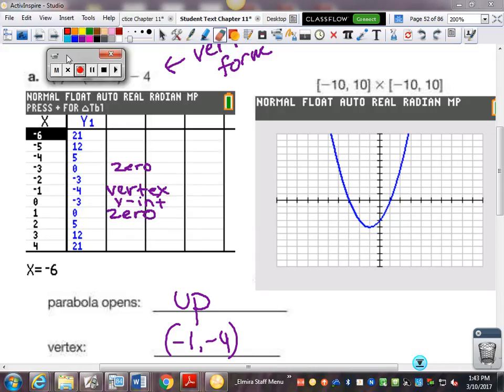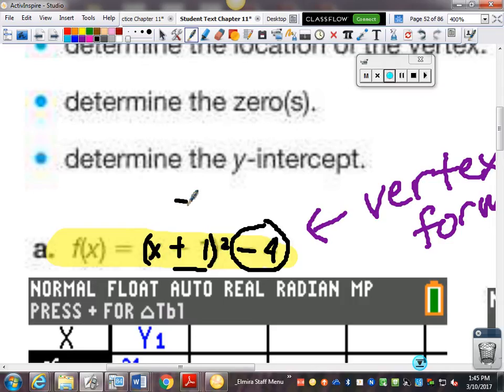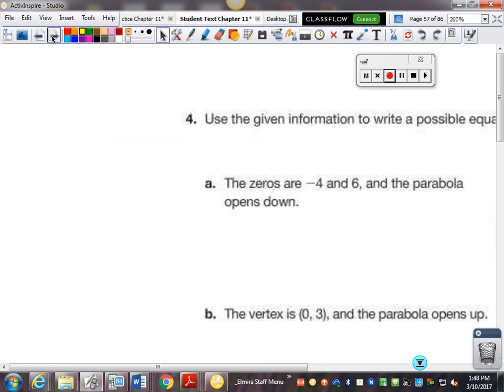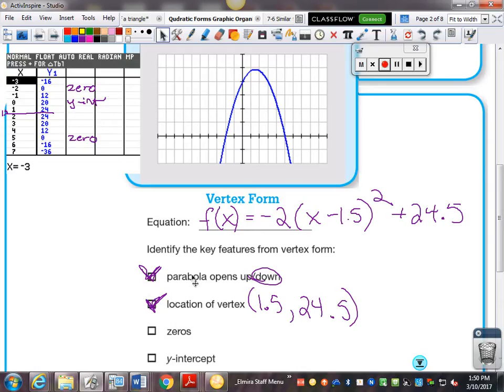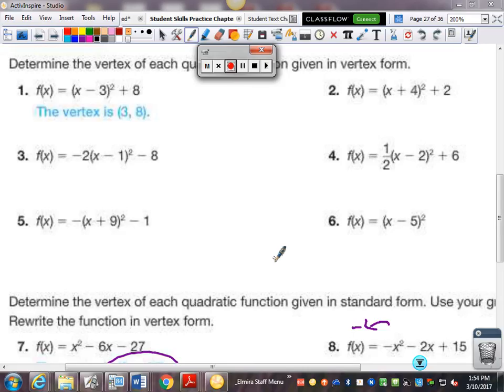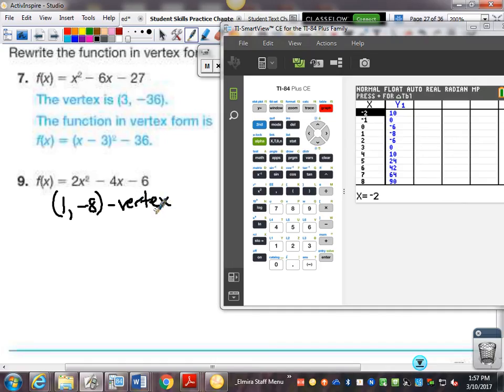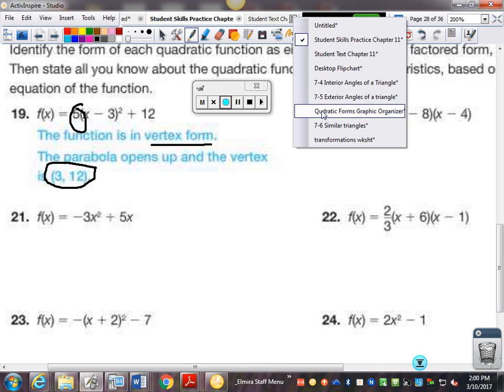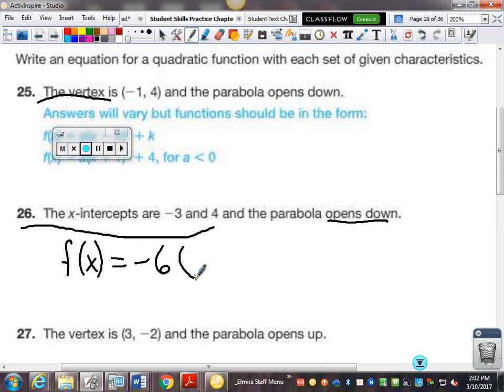ALG 11 6